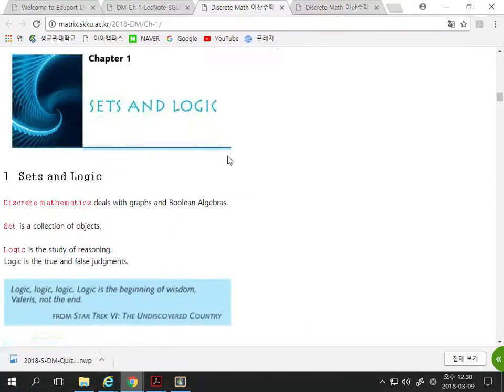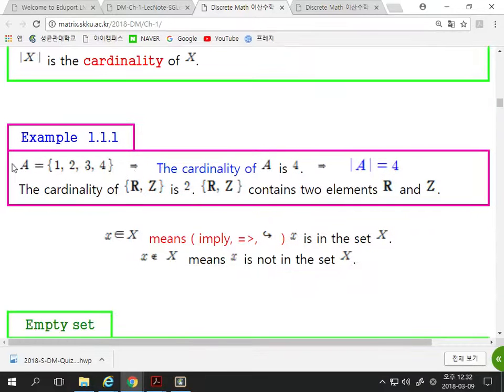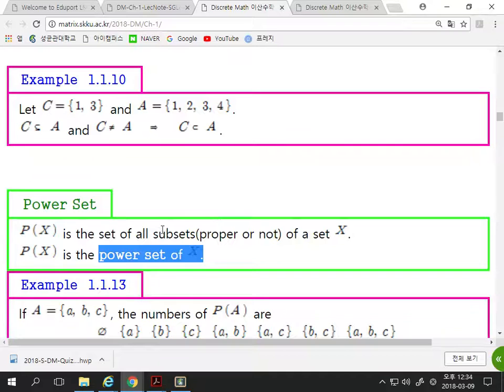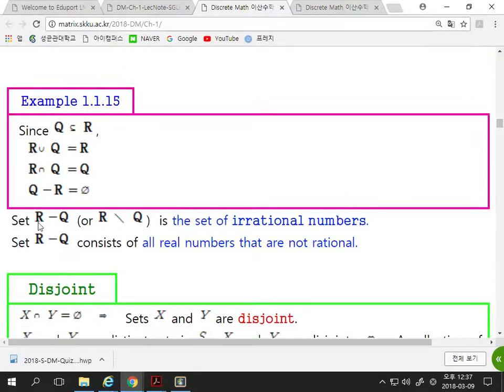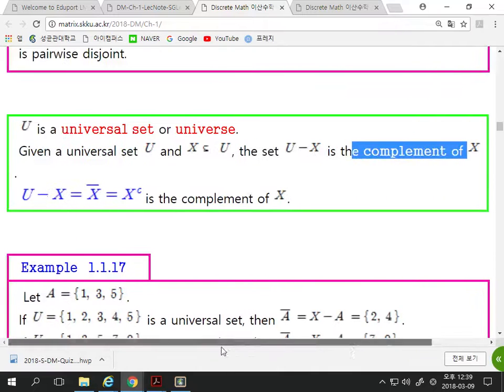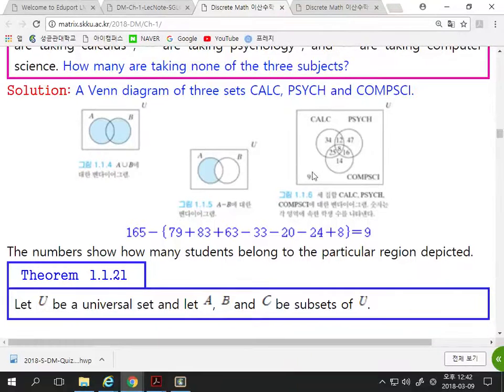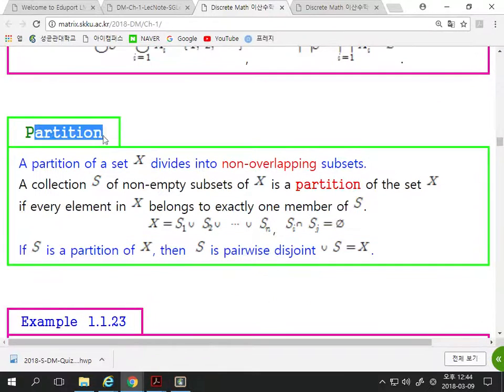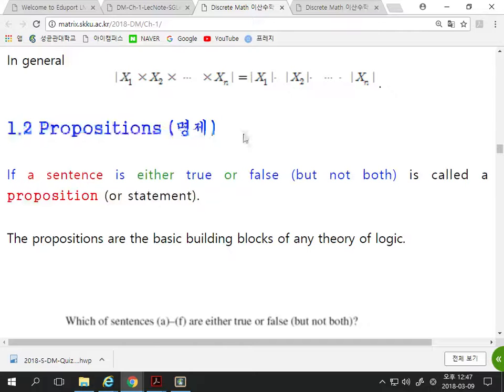Discrete Math 이산수학 Ch 1, 1.1, 1.2 Propositions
Discrete Math 이산수학 Ch 1,  1.1, 1.2
1.1 Sets
1.2 Propositions